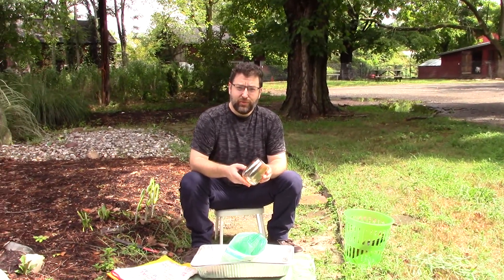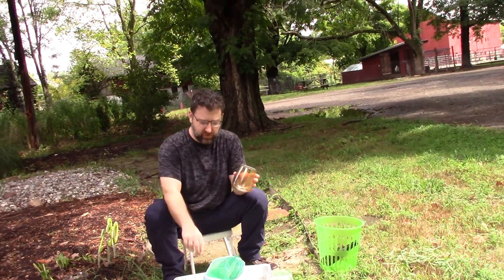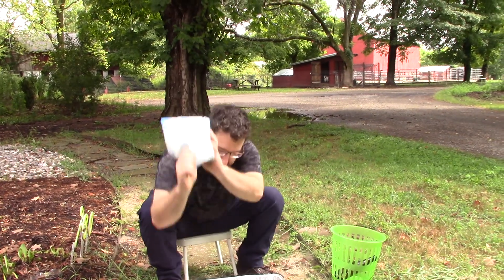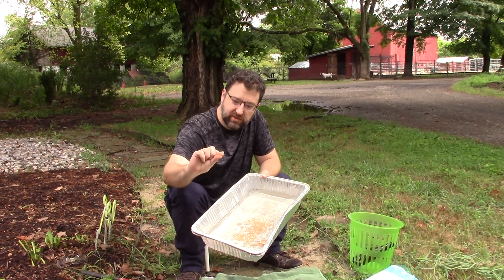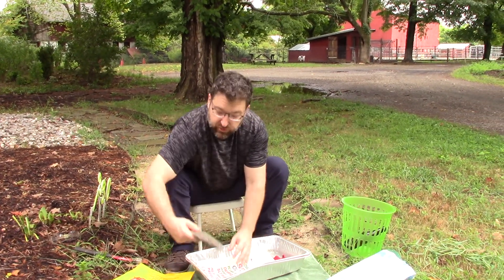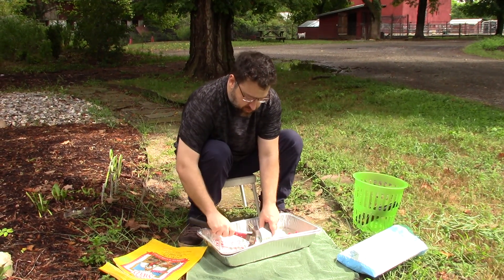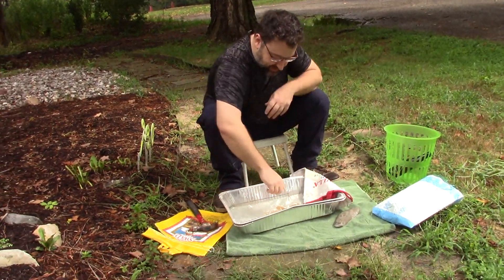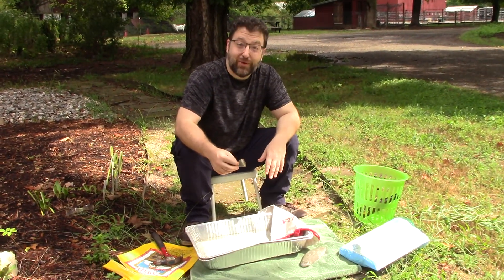Breaking glass for Aruna's artwork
Aruna's assistant Barry helps break some glass